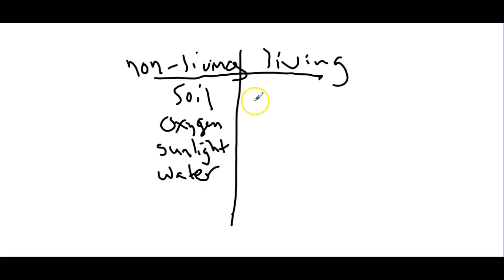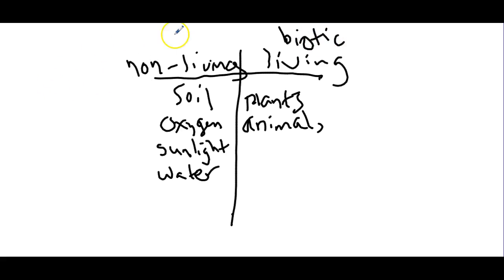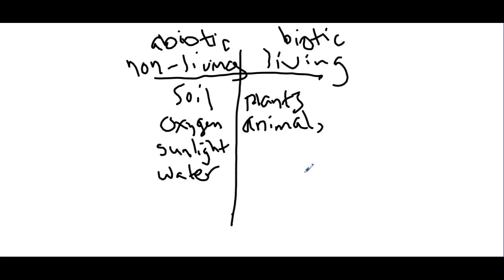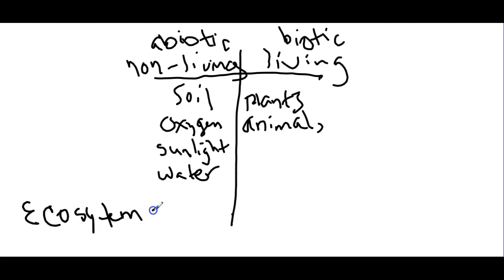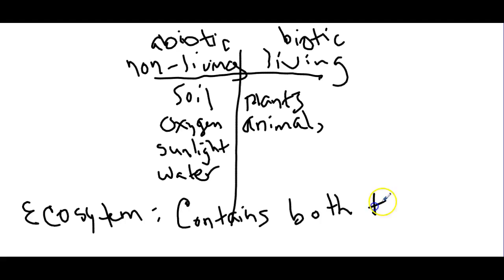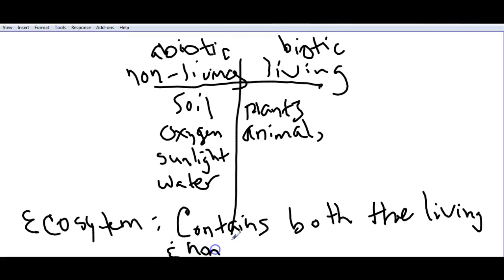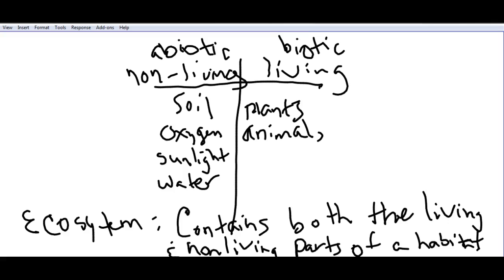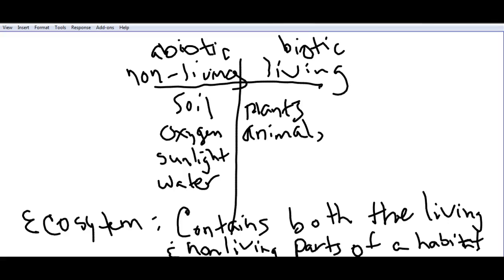Living Things & Their Environment Lab